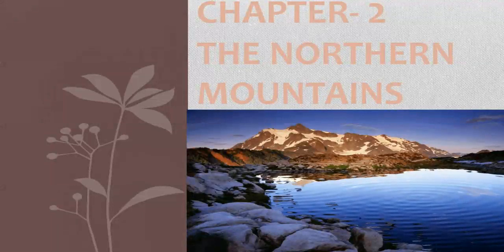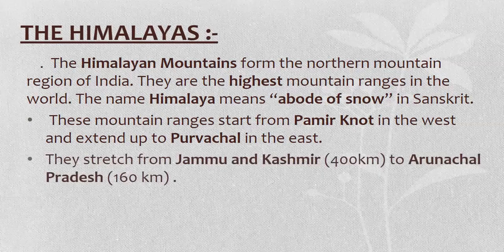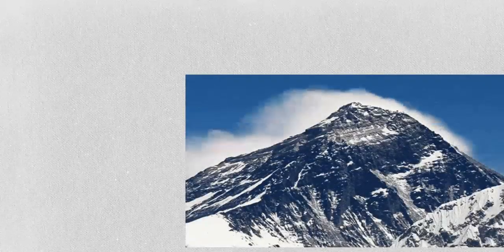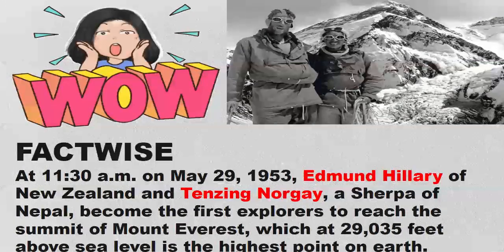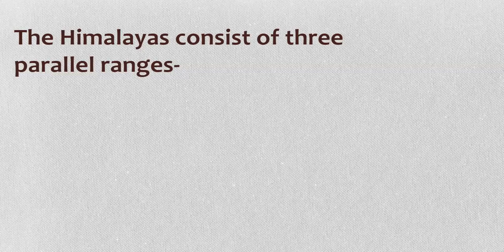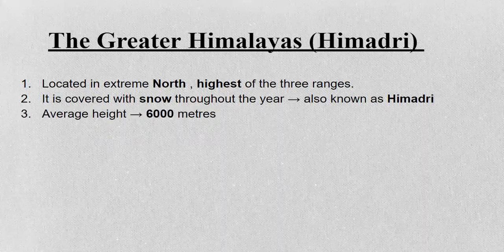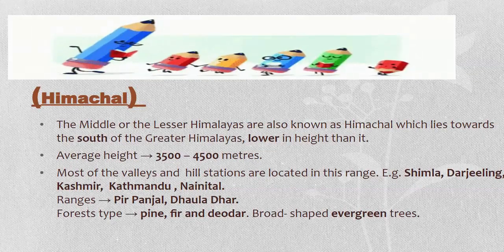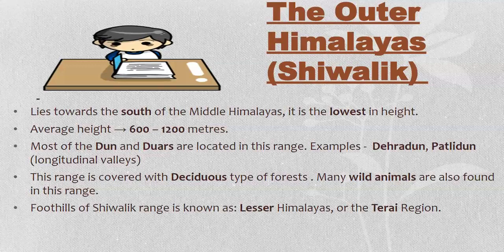The Northern Mountains ( Concept 1 )